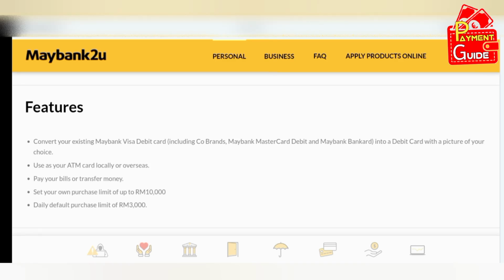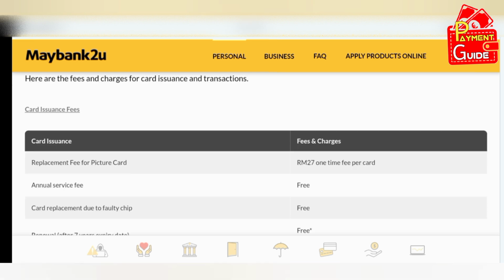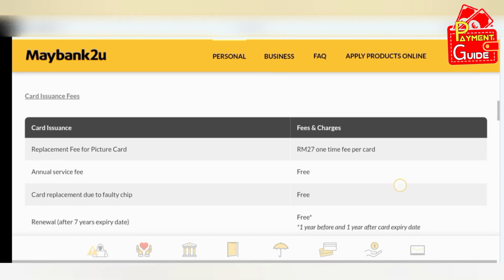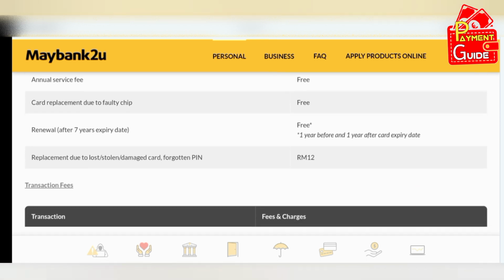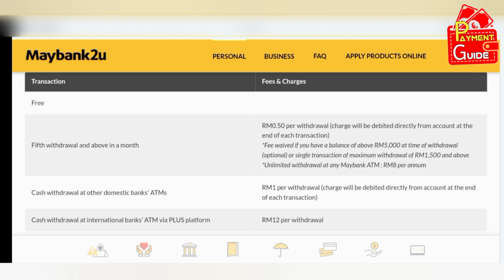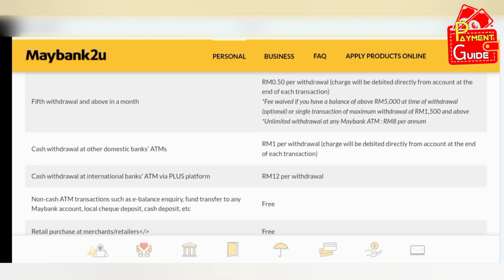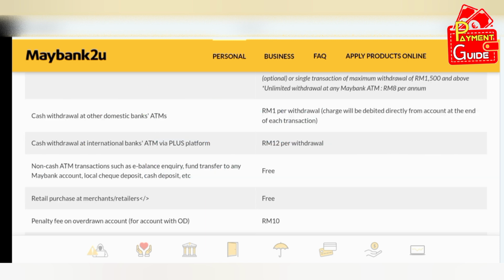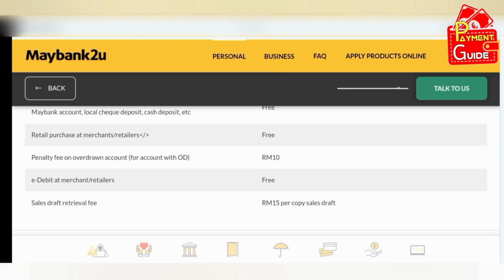MayBank Visa Debit Picture Card Annual Fee Details | Payment Guide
The MayBank visa debit picture card is talked about in this video.
When you watch this video, you will come to know all the information about the MayBank visa debit picture card such as the annual fee, the replacement fee, withdrawal limits and funds transfer.
So, to know all the information about the Maybank visa debit picture card watch the video till the end.